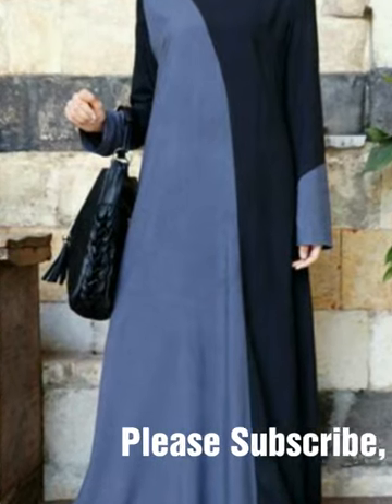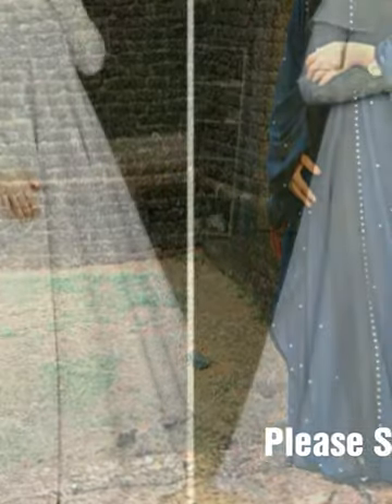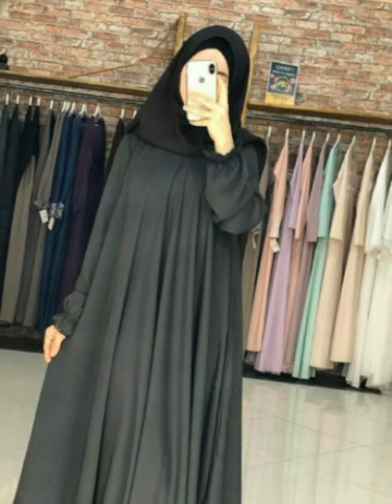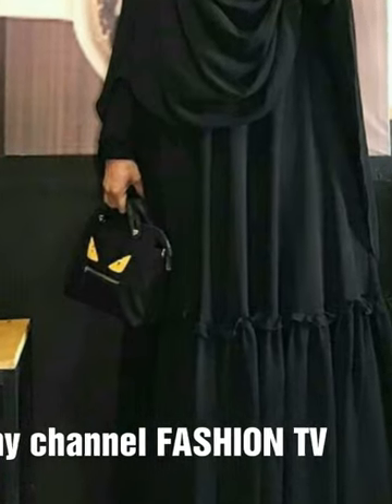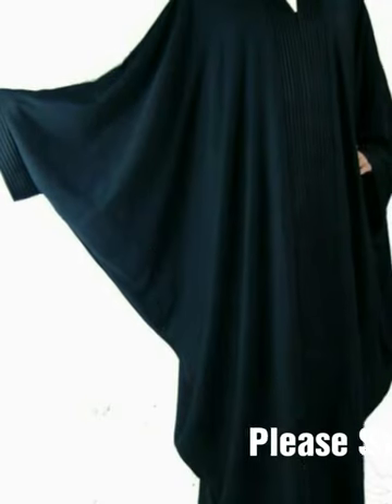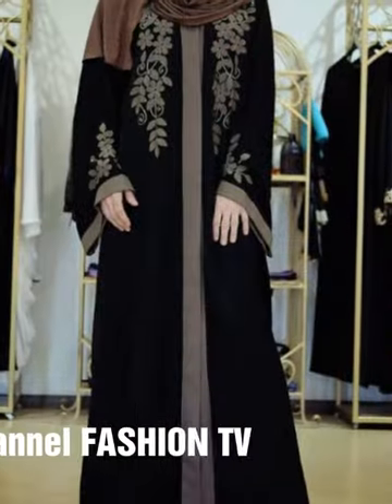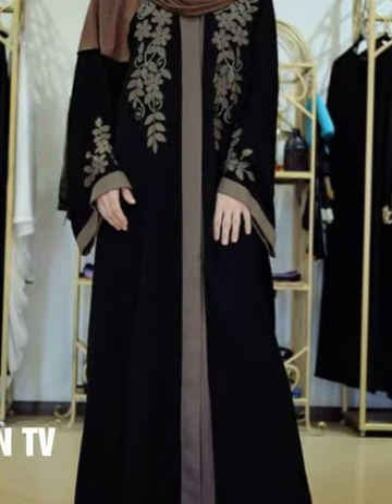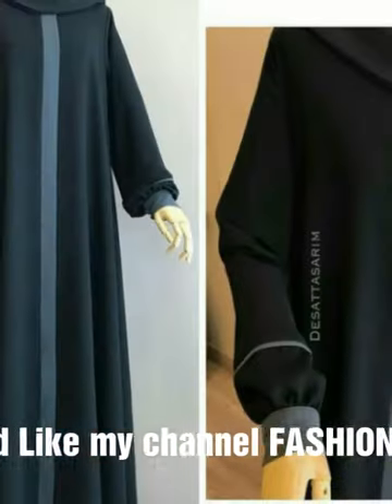Top Trending Arabic Style Abaya Design || Stylish Abaya design || International Abaya collection